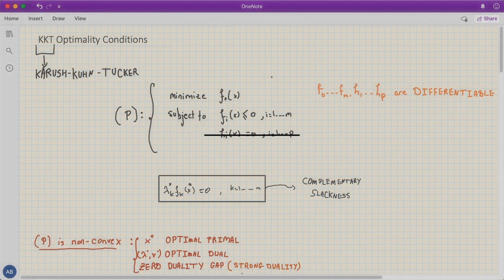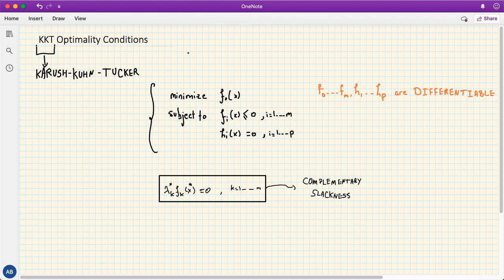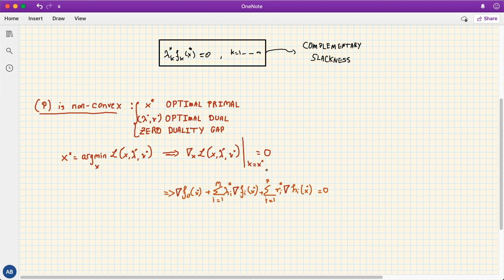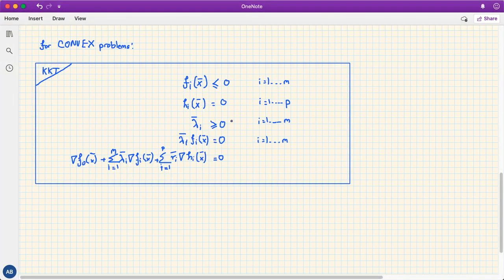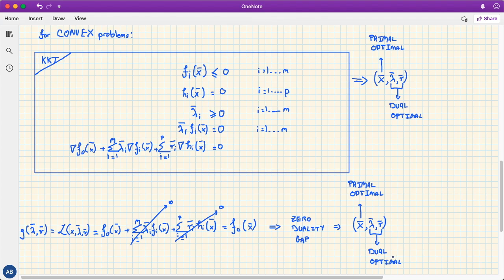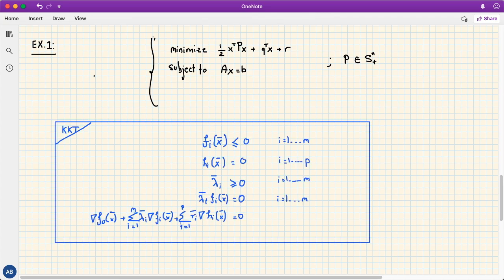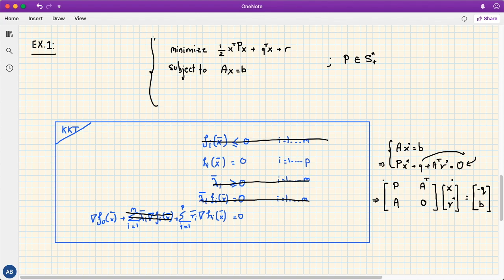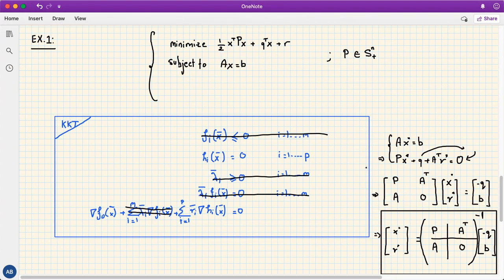Lecture 18 | KKT Conditions | Convex Optimization by Dr. Ahmad Bazzi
In Lecture 18 of this course on Convex Optimization, we talk about KKT conditions for nonconvex and convex optimization problems.
This lecture is outlined as follows:

00:00 Intro
00:57 KKT Conditions for NonConvex Problems
04:32 KKT Conditions for Convex Problems
07:48 Example
10:47 Outro

References:
[1] Boyd, Stephen, and Lieven Vandenberghe. Convex optimization. Cambridge university press, 2004.
[2] Nesterov, Yurii. Introductory lectures on convex optimization: A basic course. Vol. 87. Springer Science & Business Media, 2013.
Reference no. 3:
[3] Ben-Tal, Ahron, and Arkadi Nemirovski. Lectures on modern convex optimization: analysis, algorithms, and engineering applications. Vol. 2. Siam, 2001.
Instructor: Dr. Ahmad Bazzi